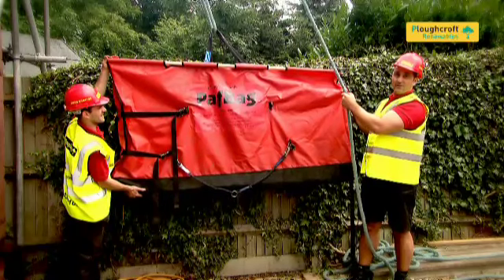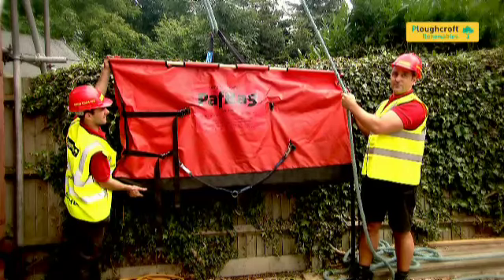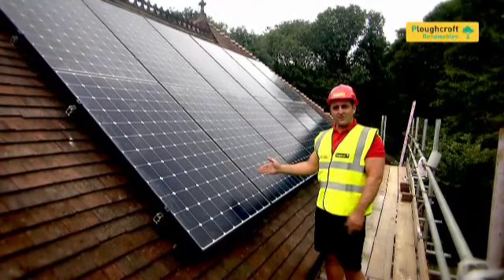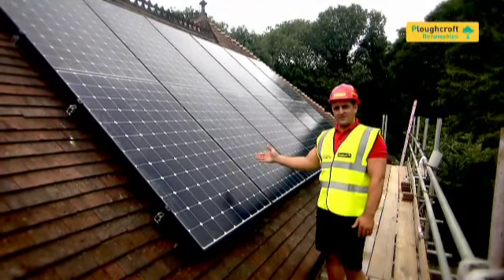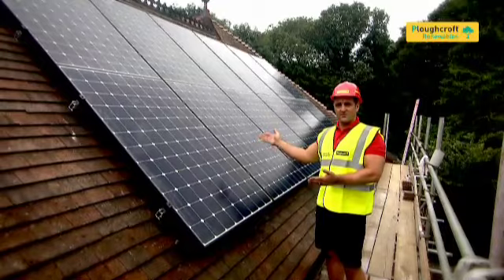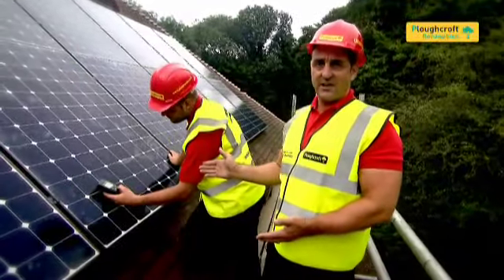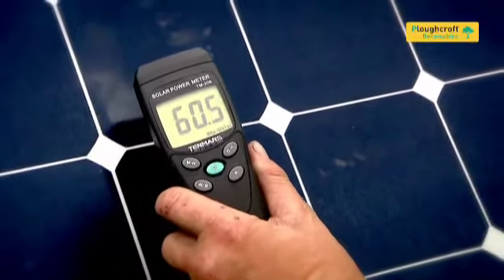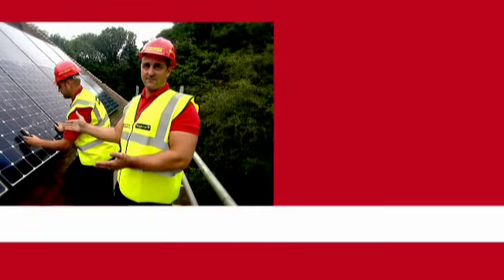CEO Chris Hopkins Explains Solar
Confused about Solar? Well Ploughcroft's CEO Chris Hopkins AKA 'Solarman' is here to help. He explains how the panel is hoisted up onto the roof, the performance guarantee and how solar works in conjunction with the house's internal electrics.